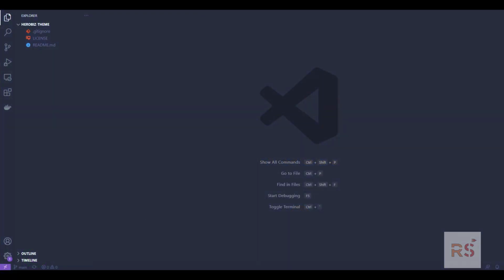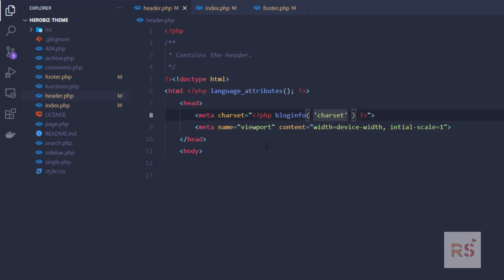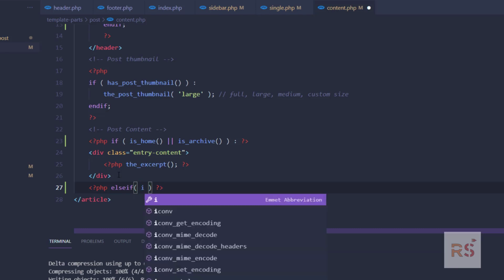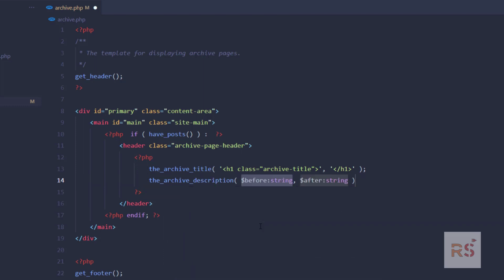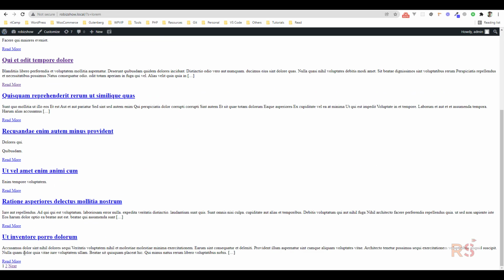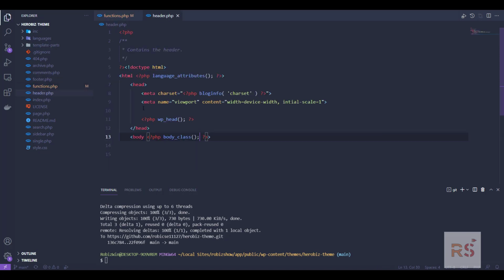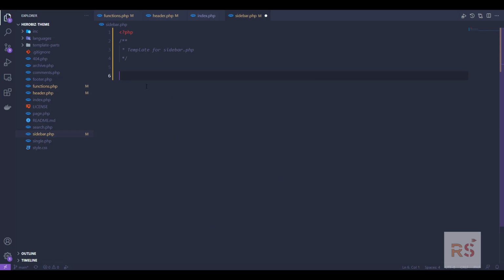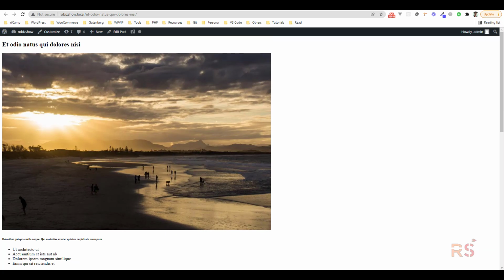How to Create a Custom WordPress Theme - Full Course 2022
Learn how to create a custom WordPress theme. You will learn a process that you can use to convert any HTML/CSS template into a WordPress theme. We will also learn how to create custom widgets with Elementor page builder in the later part of the course.

00:00 Introduction
02:55 Theme Structure
13:50 Start with Index, Header, Footer
22:32 WordPress Post Loop
26:00 Implement single.php
37:05 Implement page.php
45:55 Implement archive.php
58:27 Implement content-none.php
1:01:24 Implement search.php
1:07:30 Implement 404.php
1:09:09 Implement comments.php
1:18:24 Implement functions.php
1:36:59 Implement sidebar.php
1:43:06 Misc Improvements
1:54:04 Wrap it up